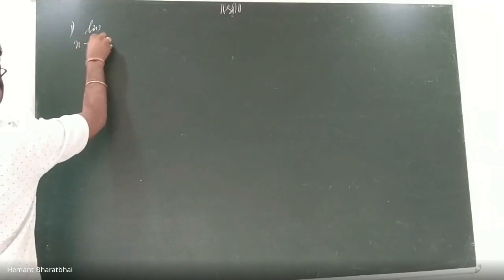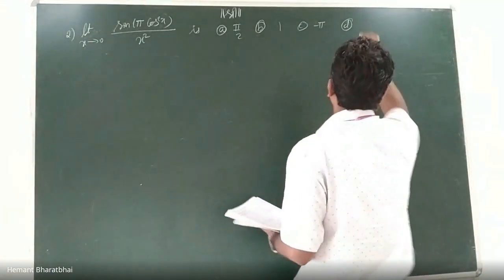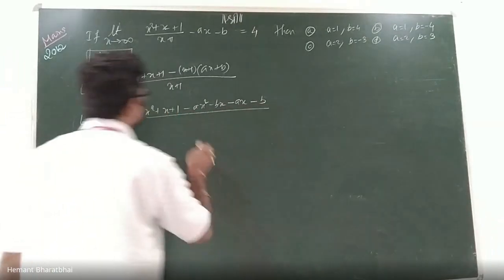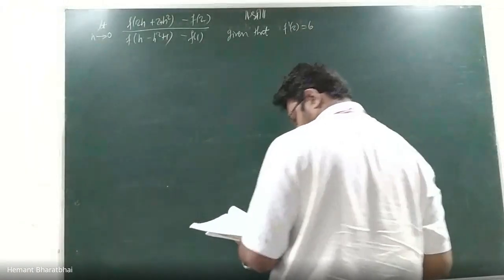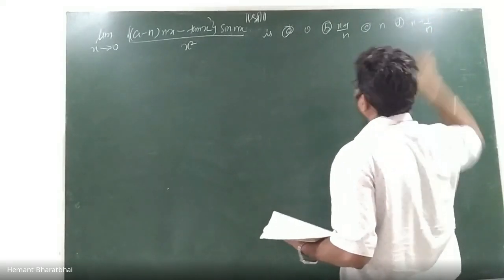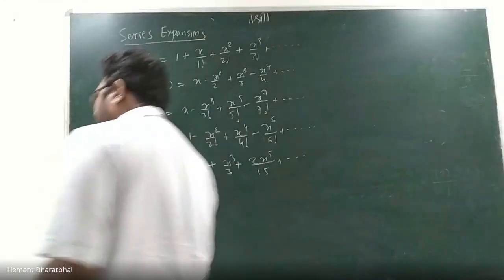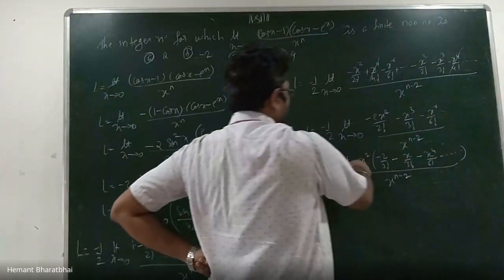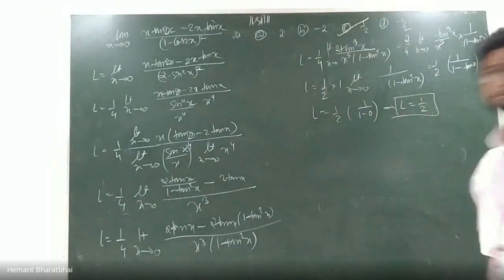XII ECS Limits and Derivatives 2021 08 20 at 04 02 GMT 7